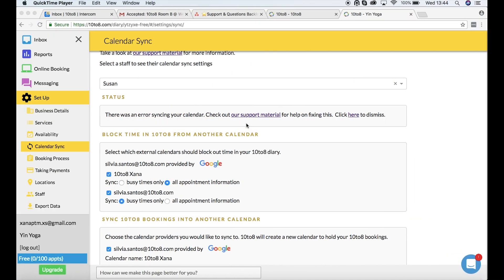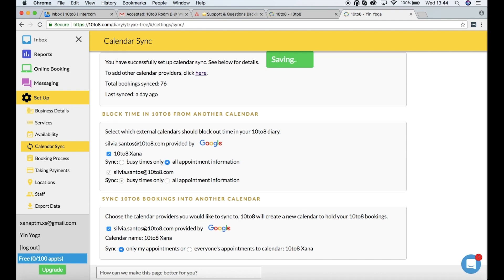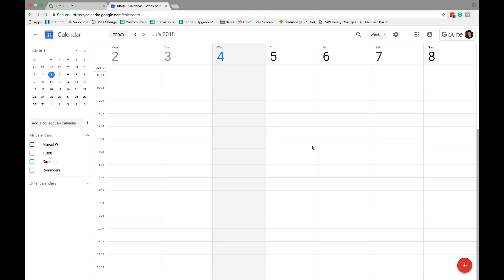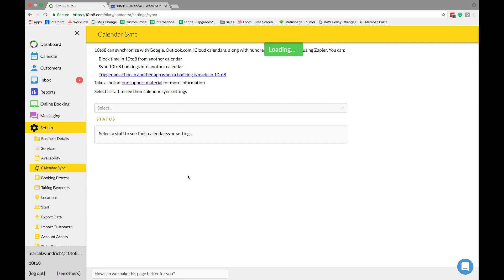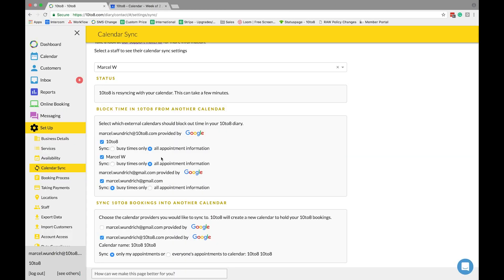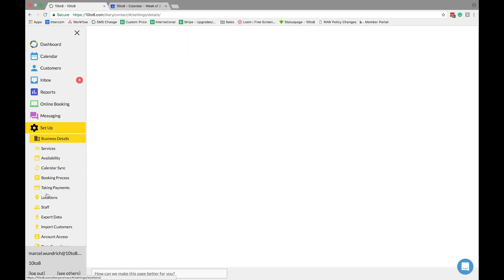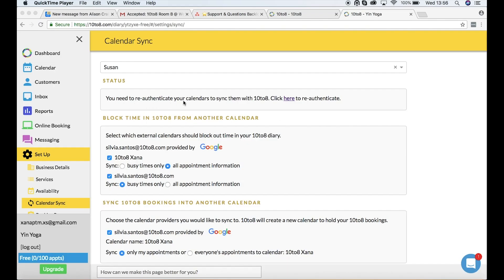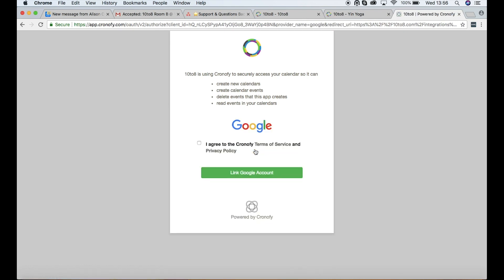How to Troubleshoot Calendar Sync | 10to8 Appointment Scheduling Software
How to troubleshoot calendar sync errors?

10to8 Appointment Scheduling Software syncs with the most popular calendar apps such as iCal, Google Calendar, Office 365, Outlook.com and Microsoft Exchange.

If you are having trouble with syncing appointments, head over to ‘Set Up’ followed by ‘Calendar Sync’, where you can check whether your calendar got unlinked and that the correct setup boxes are ticked.

Don’t have a 10to8 account yet?

If you need more troubleshooting tips to resolve any calendar sync issues, please read our article